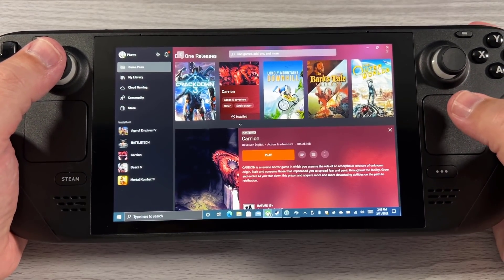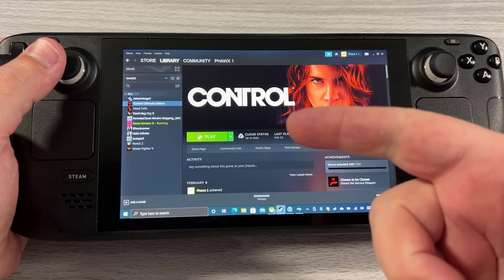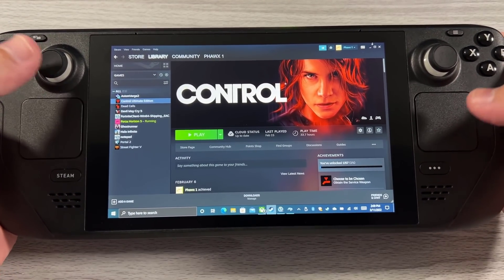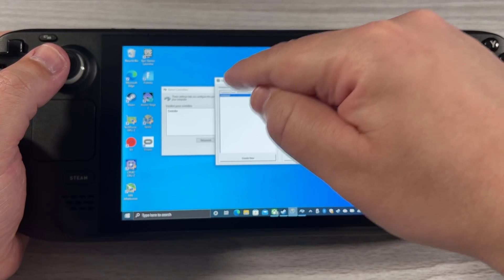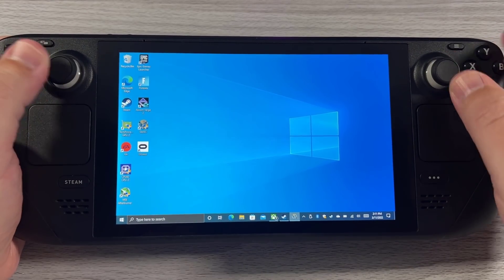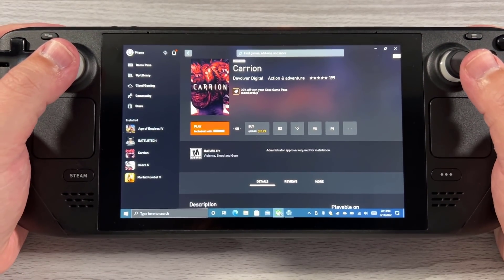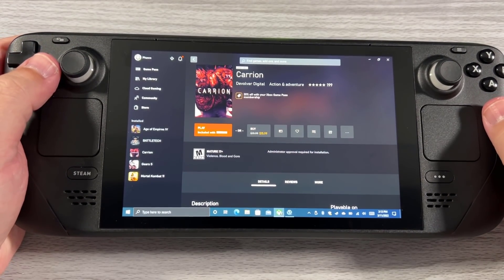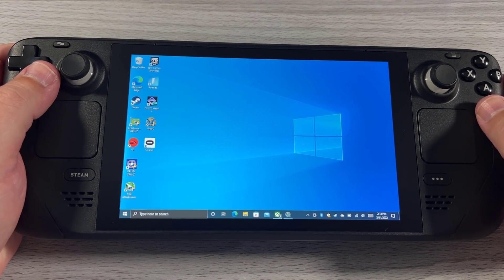Steam Deck - How To Get The Controller To Work For ALL Non-Steam Games In Windows (GamePass / Epic)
MAKE SURE TO GET THE GLOSC Installer and wait for GLoSI to improve.